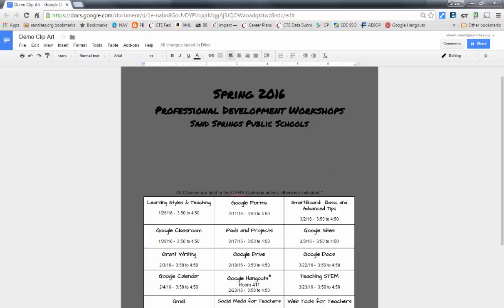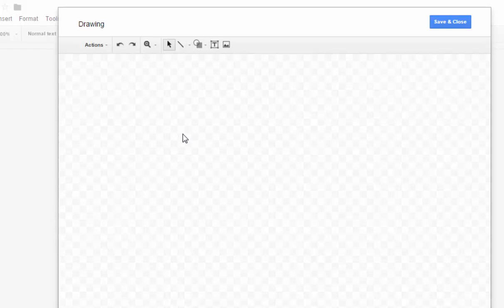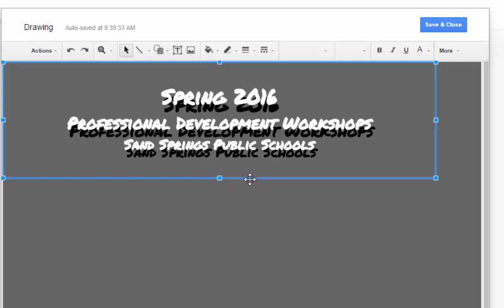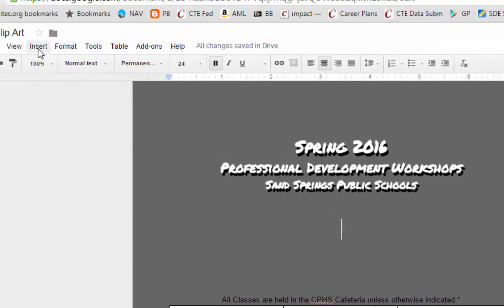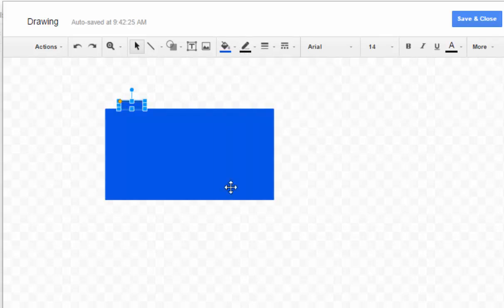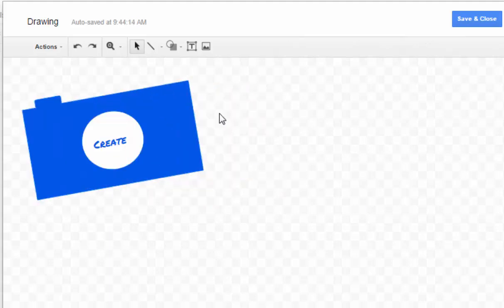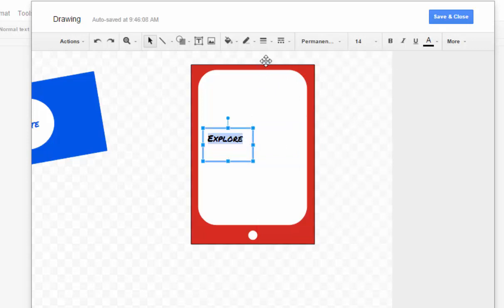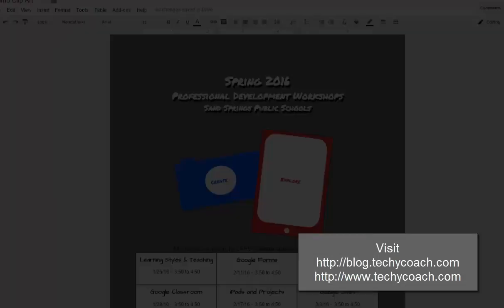Google Drawings for Dynamic Text and Clip Art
This tutorial covers the use of Google Drawings to create Text Effects and to design your own clip art for Google Docs.